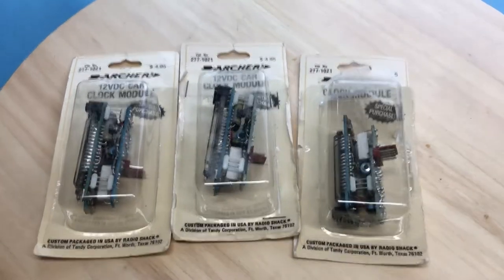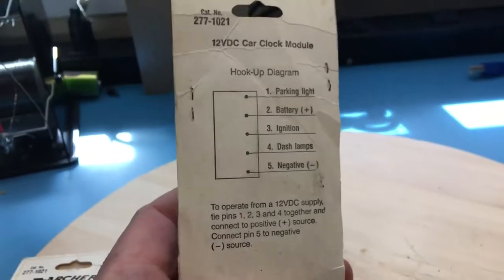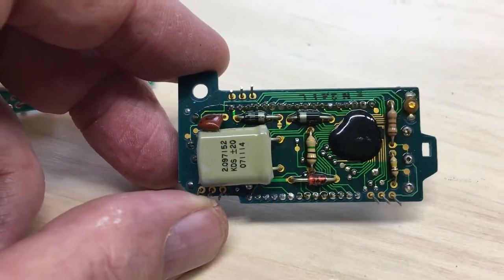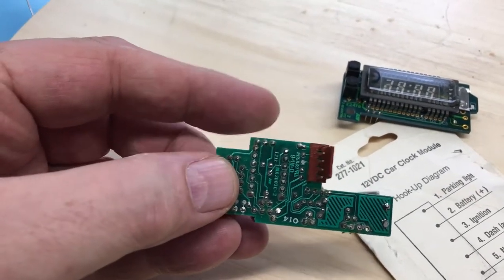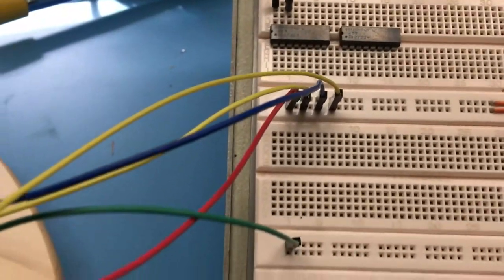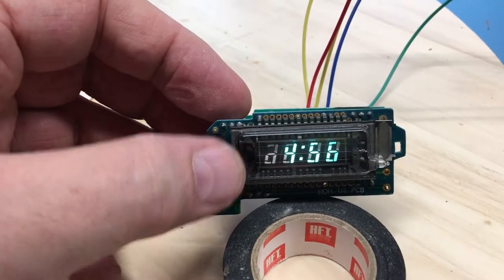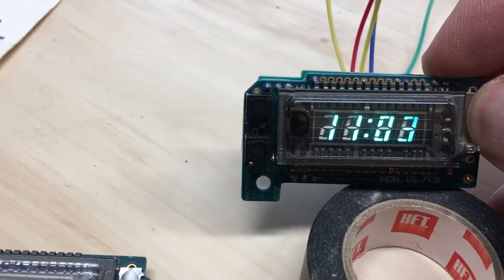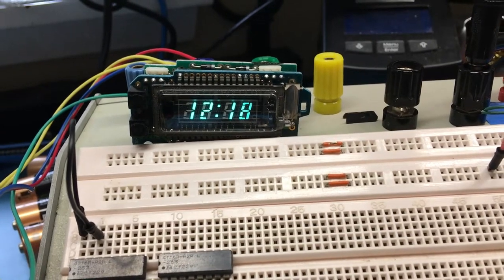Misc - Powering up a Tandy / Radio Shack VFD Clock Module - STB9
Tandy / Radio Shack VFD Clock Module. Catalog number 277-1021